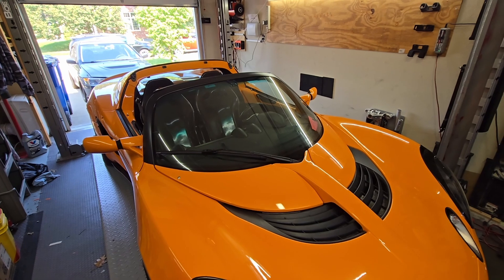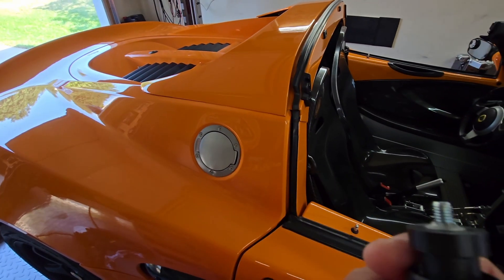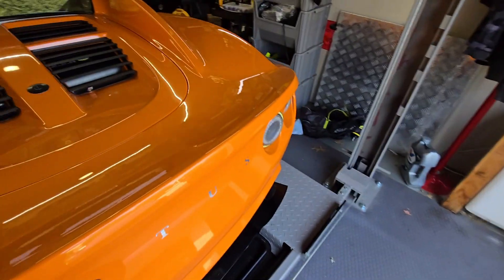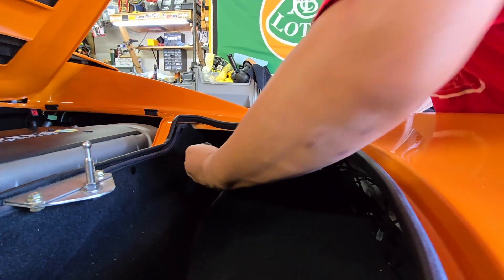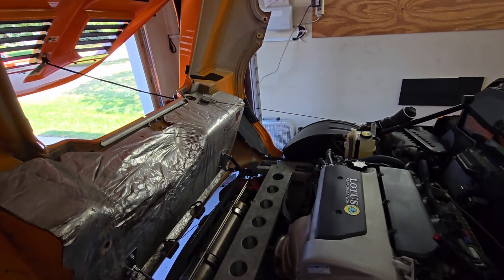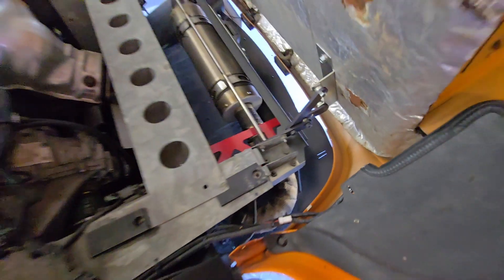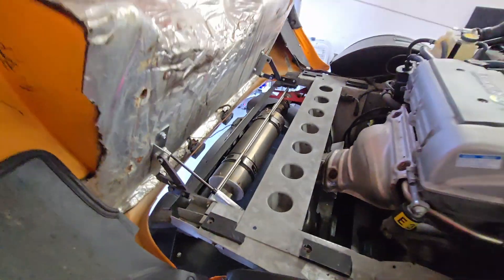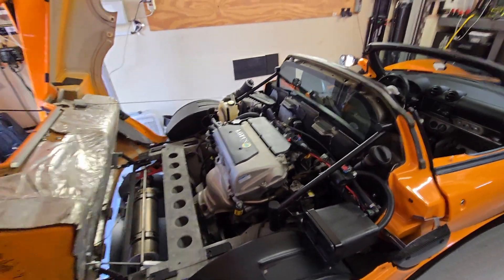Part 4 Lotus Elise Projects - Clam Tilt Operations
The last part of the BOE clam tilt installation kit. I apologize this took me a while to make the last video in this series. I have been busy and have enjoyed the car this summer.

overall i really like this modification and will benefit a lot of future maintenance and modification with easily opening access around the engine. in fact the next modification i have planned for the car will have its installation time cut by 2 hours! any guesses what this would be?

cover page picture taken by @infinit.photograpphy1230 on IG.